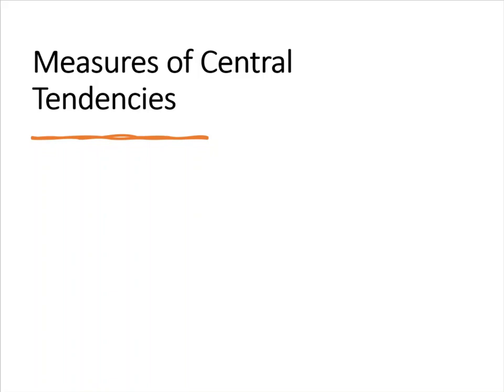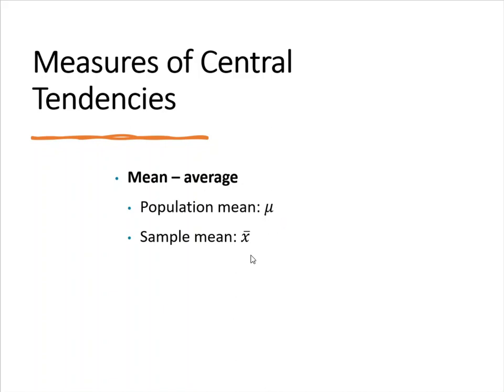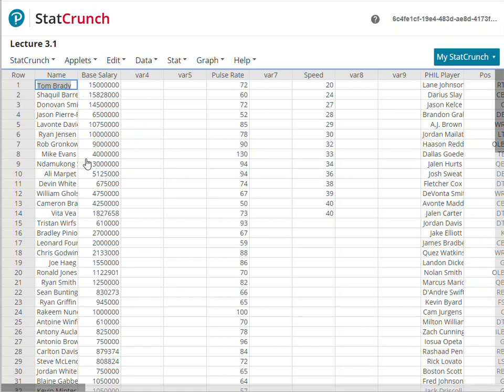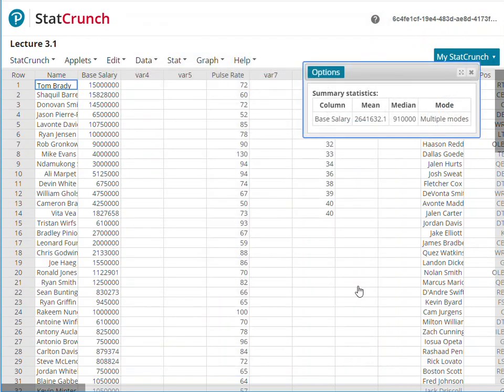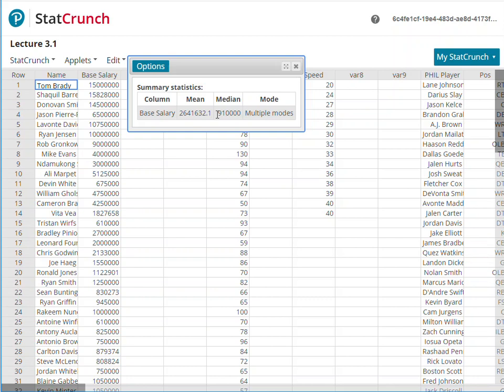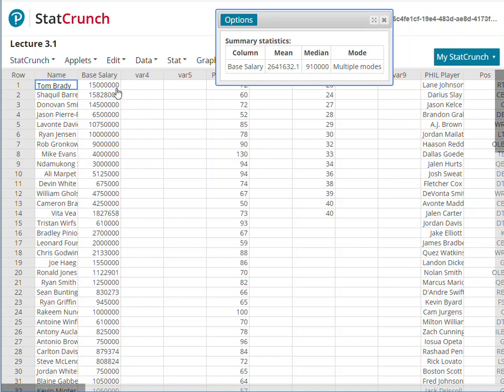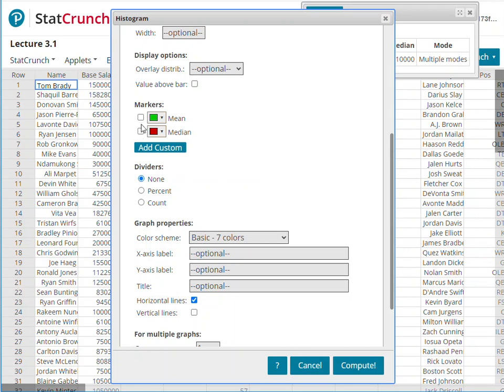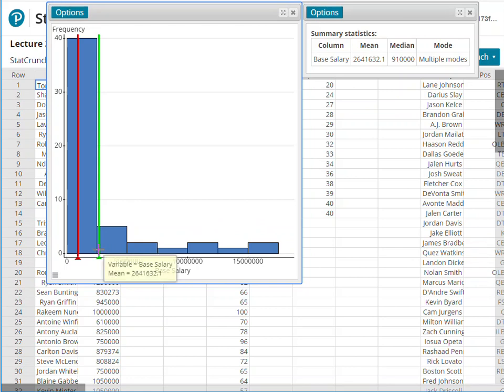3.1a Measures of Central Tendencies